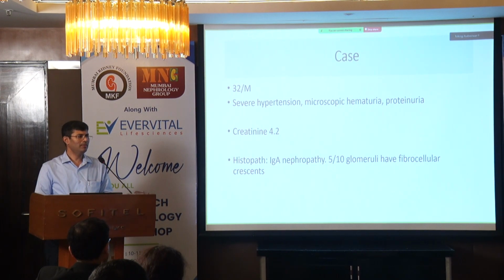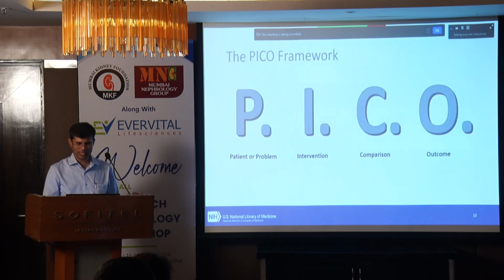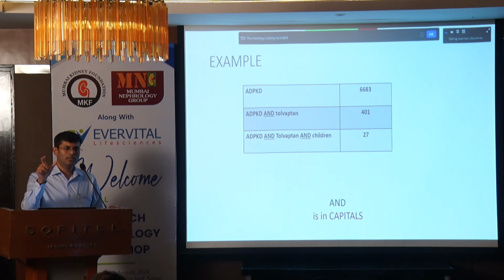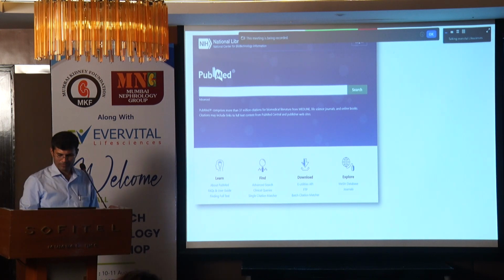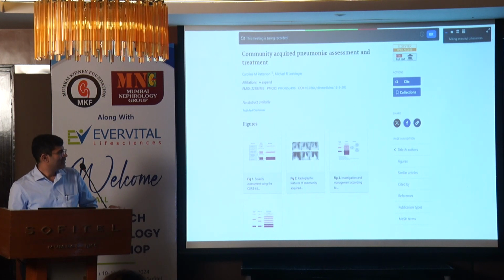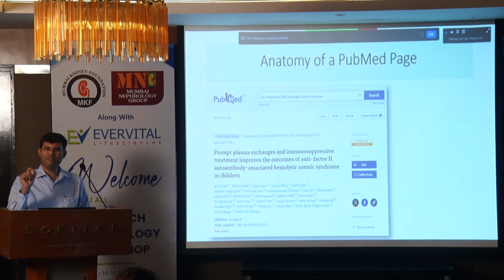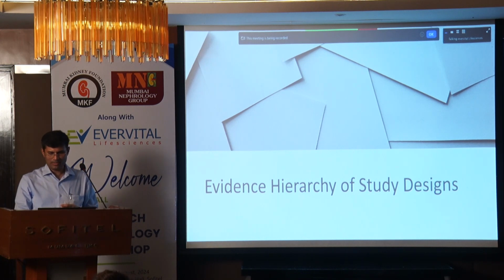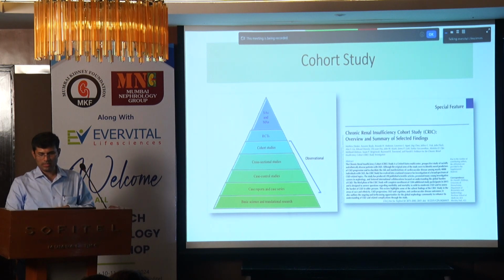Finding right needle in a haystack How to gather evidence to answer a clinical query by Dr Vaibhav